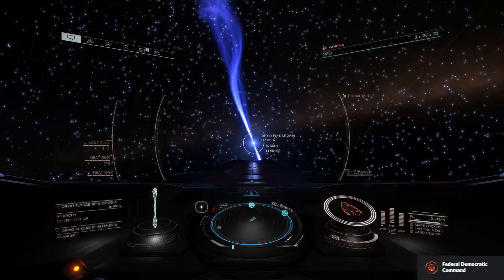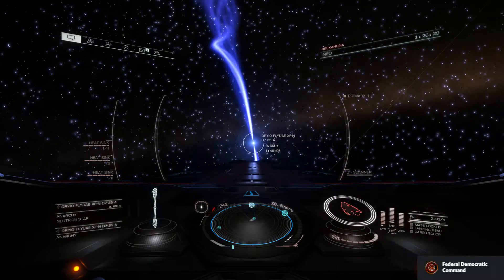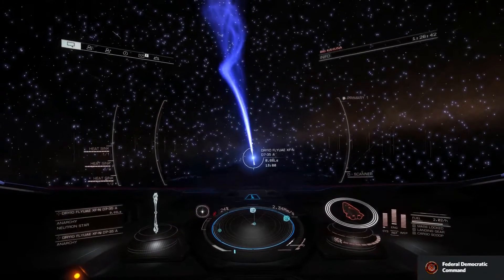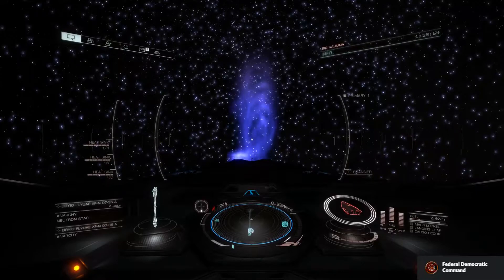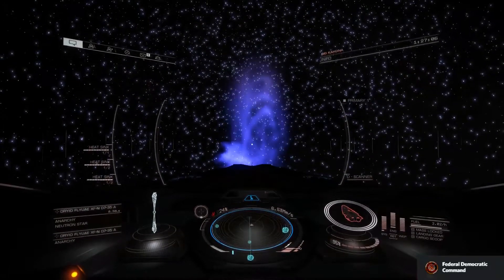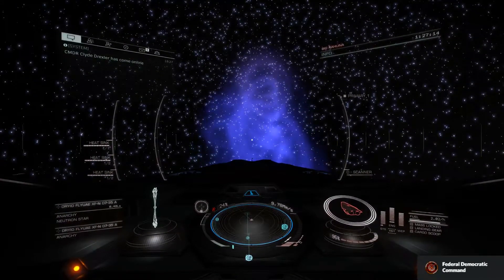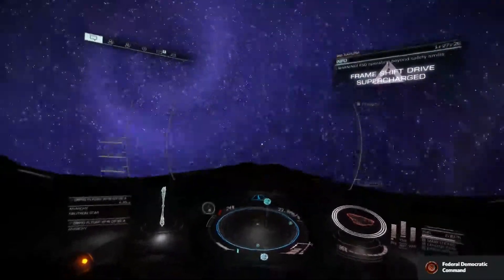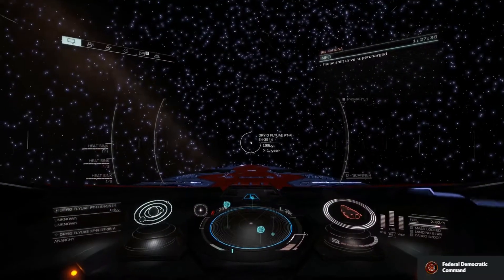Elite Dangerous - How to Neutron Star Jump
A quick video on how to do a neutron star jump in Elite Dangerous